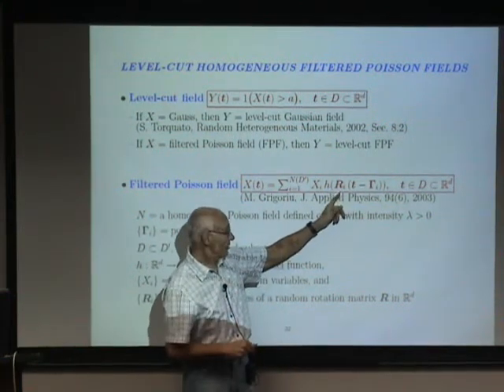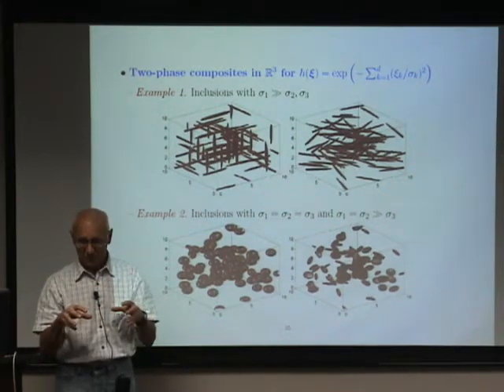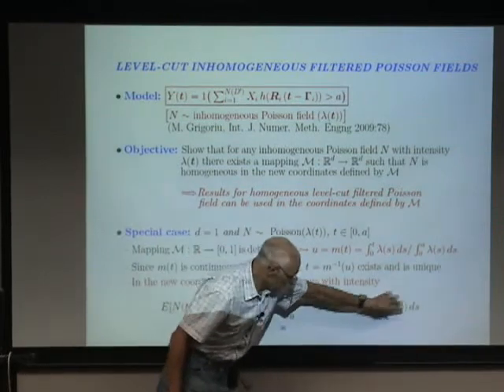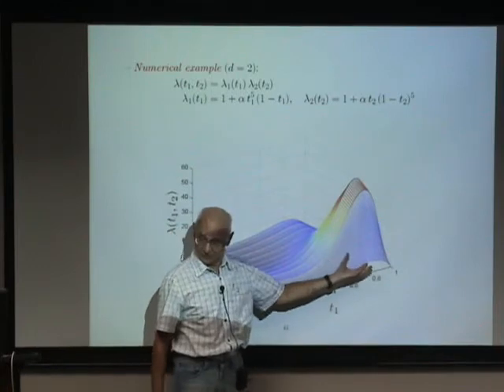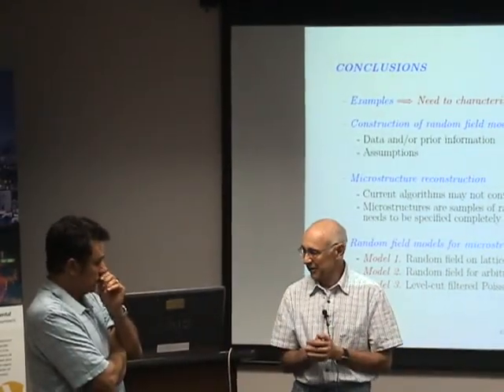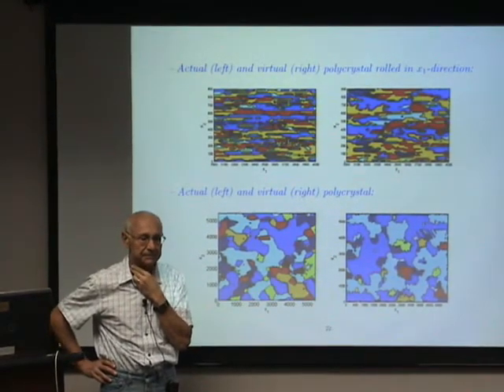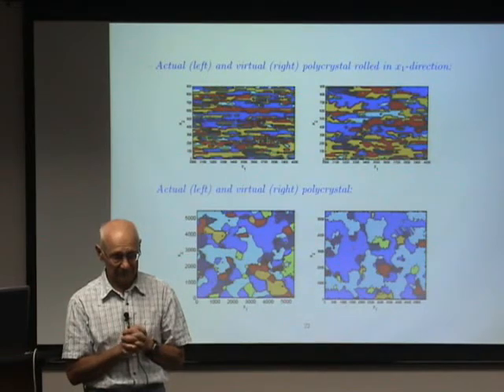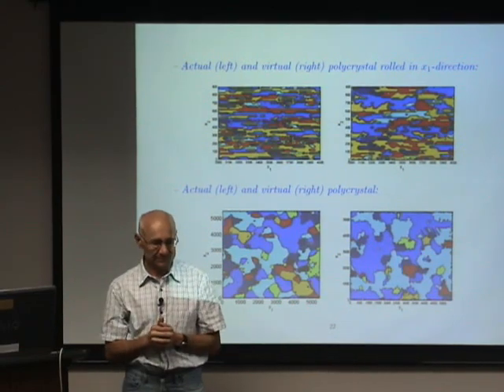Seminar: Astani Department - Dr. Mircea GriGoriu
Random Field Models For PolyCrystals And Two-Phase Microstructures.